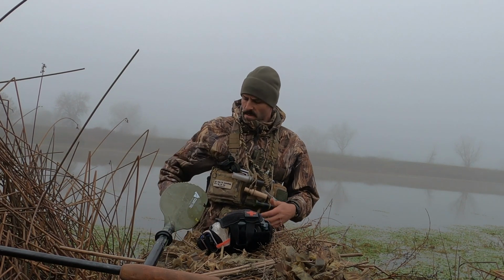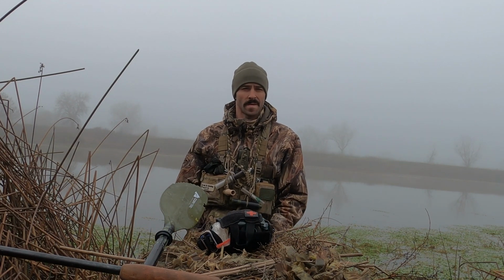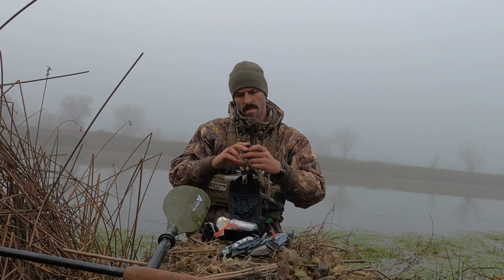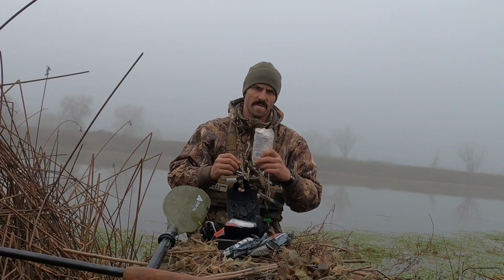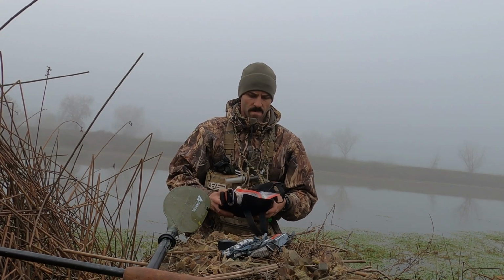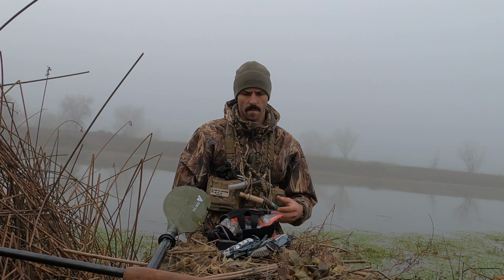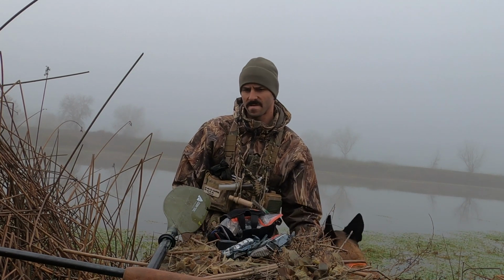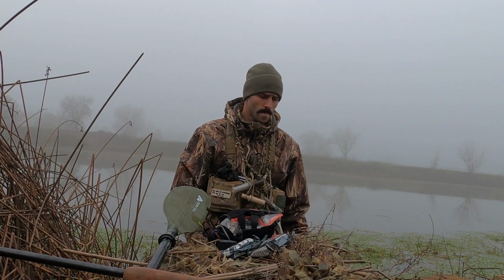Duck hunting essentials, medtalk 1